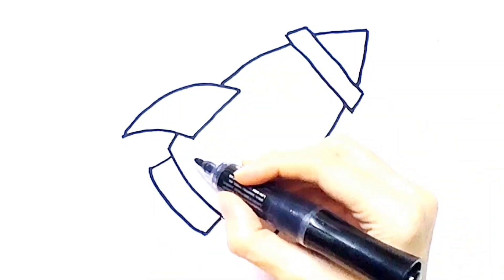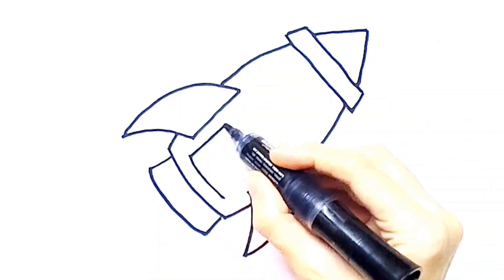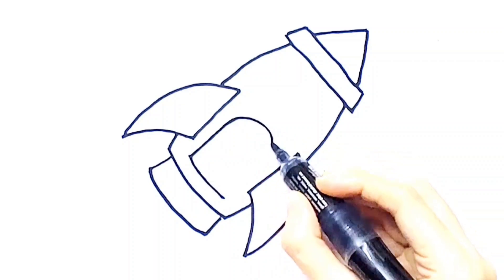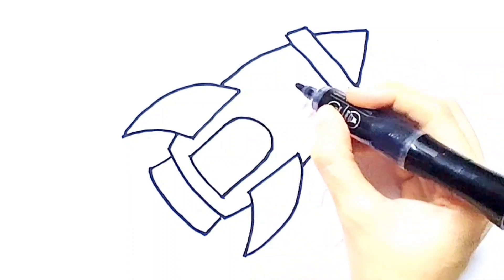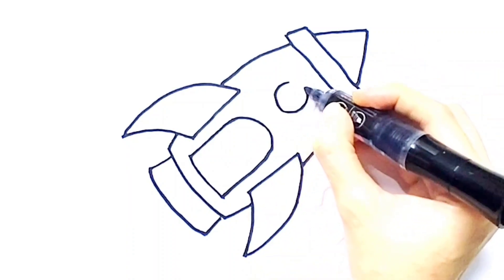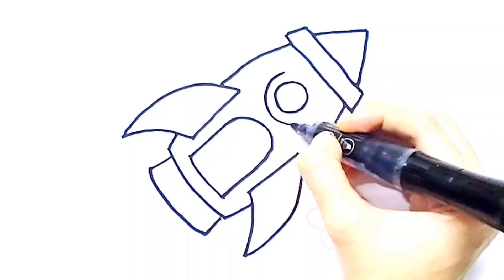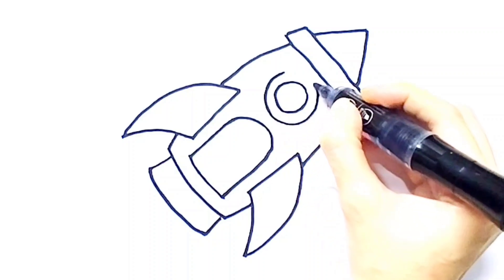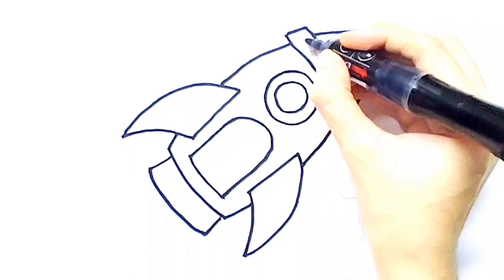Rocket Drawing | ABC Song | Drawing & Coloring Tutorial for Kids & Toddlers | How to Draw Space Ship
children's shapes and colors.
baby videos for babies to watch
colors
best learn numbers colors and
shapes
short read aloud books for
kindergarten
shapes colors and numbers for
preschoolers
kindergarten learning videos english
fun with colours activities
animals learning animal names and
abc learning for toddlers english
chandrayaan 3 rocket drawing
space rocket drawing
simple rocket drawing
how to make rocket drawing
diwali rocket drawing
groot hands rocket drawing
small rocket drawing
team rocket drawing
independence day rocket drawing
abdul kalam rocket drawing
children's learning video colors
learning videos for kindergarteners
short educational videos for
toddlers
learn colors for toddlers english
preschool learning videos 2 year
olds
preschool learning for toddlers
teach toddlers colors and counting
learning shapes and colors
learning colours and numbers
kindergarten learning videos reading
english
kindergarten drawing lessons
interactive toddler learning
drawing tutorial
kids drawing
space ship
rocket drawing
cute drawings
kids tutorial
toddler activities
learn with amal
space drawing
learn to draw
rocket art
kids art
draw cute
informative videos for kids
learning videos for kids
educational kids videos
riddles for kids
opposites
peter and jane book 1a
fun activities
toddler crafts
step by step
kids videos
educational videos for toddlers
space crafts
learn and play
rocket kids
fun drawing
kids activities
drawing fun
toddler art
kawaii